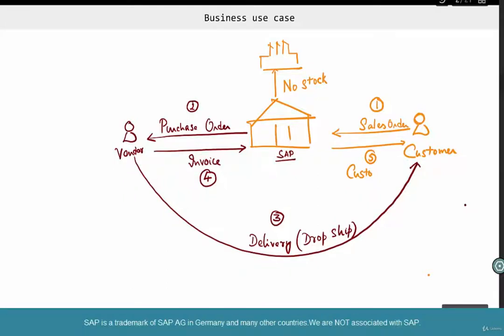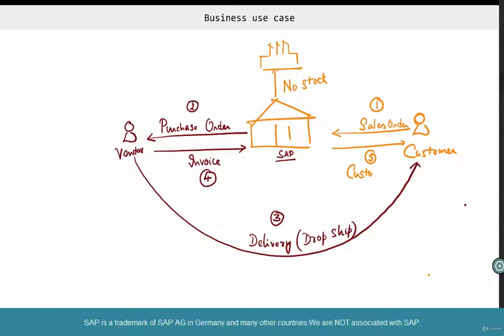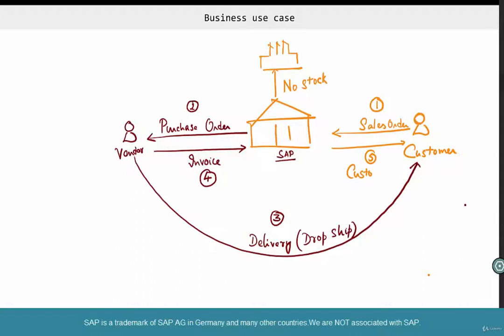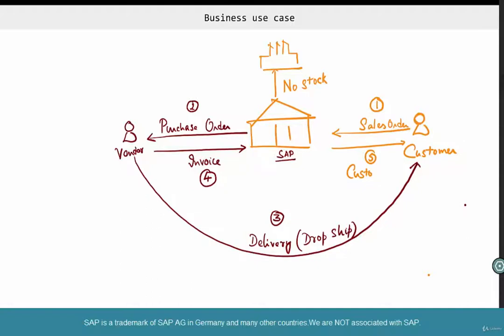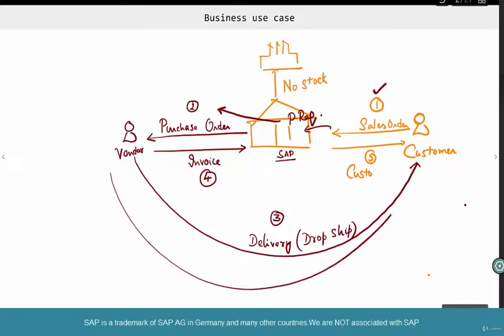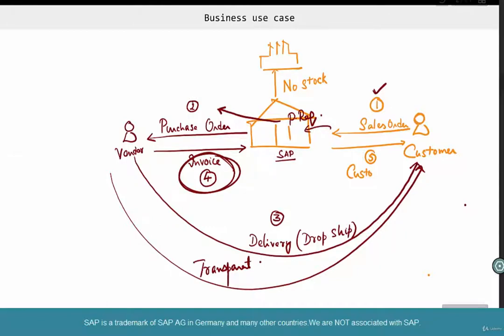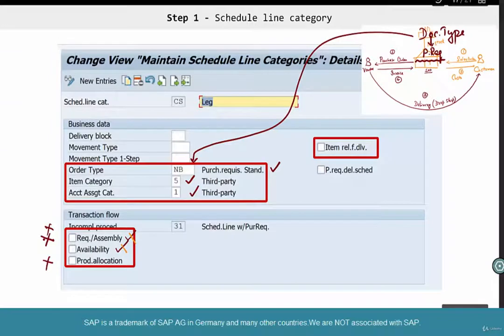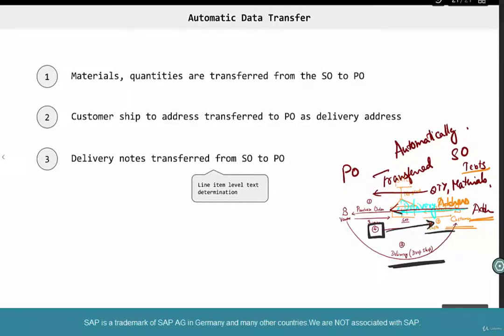SAP SD Advanced Training 2.3 Third party drop shipment Recap